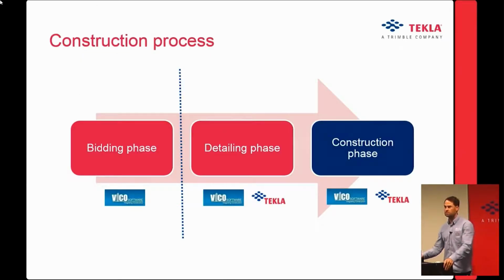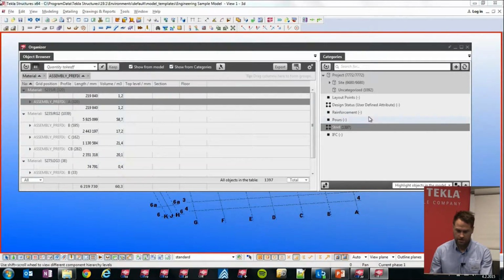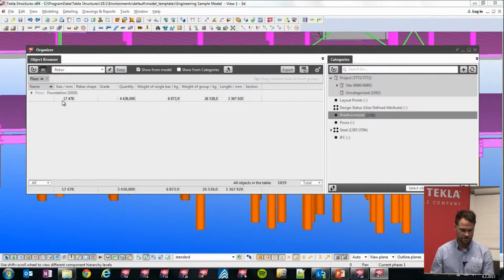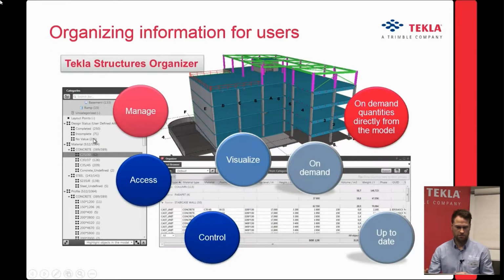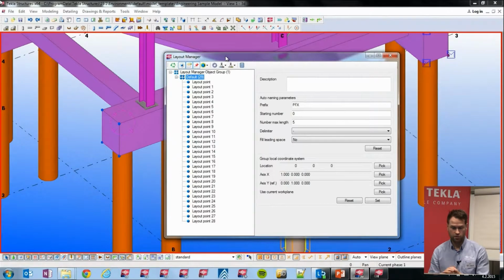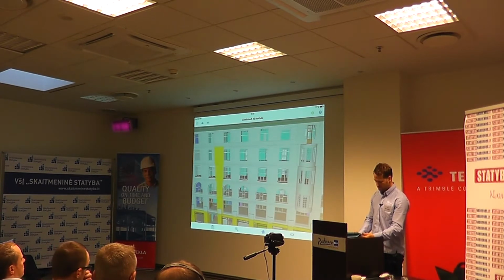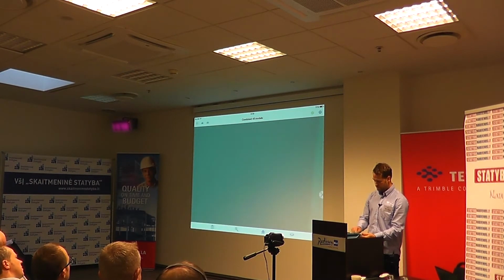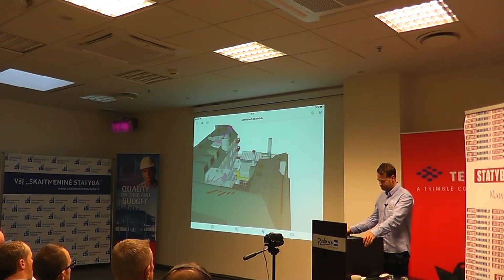Construction Site Managment BIM solutions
Construction BIM Forum Vilnius 2015 record

Trimble Tekla and VICO technologies for Construction site Management.